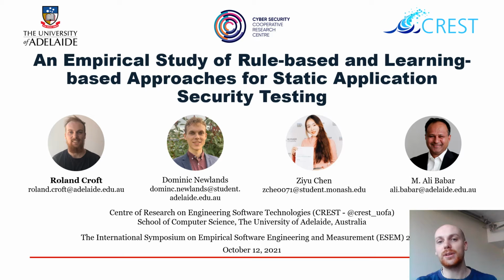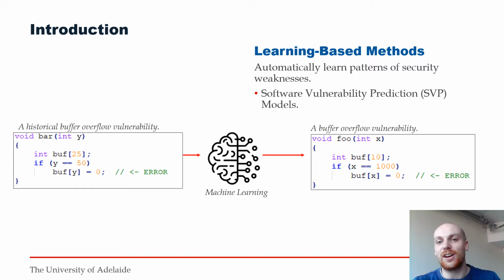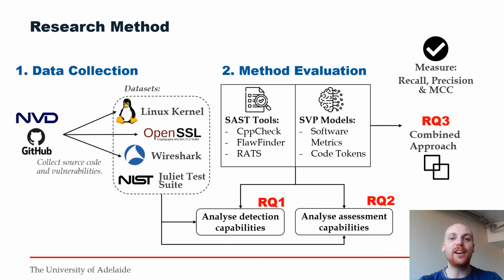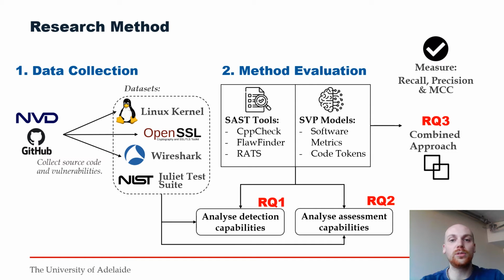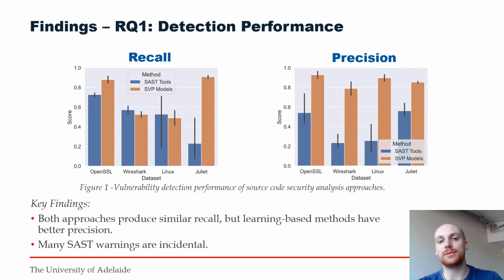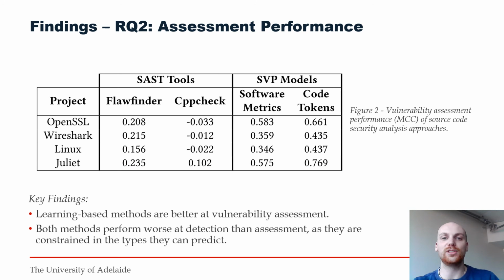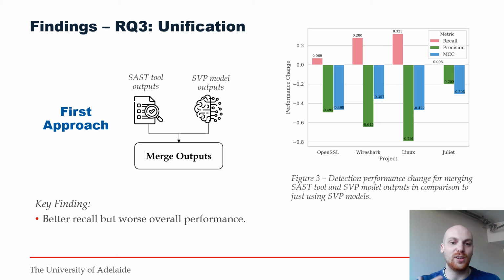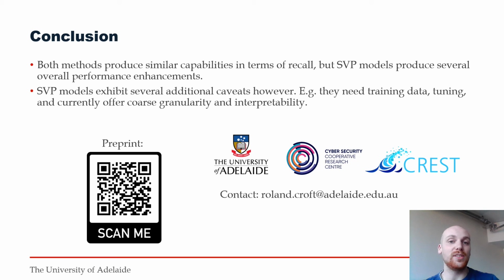An Empirical Study of Rule-Based & Learning-Based Approaches for Static Application Security Testing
Presentation of the paper titled "An Empirical Study of Rule-Based & Learning-Based Approaches for Static Application Security Testing" accepted the 15th ACM/IEEE International Symposium on Empirical Software Engineering and Measurement (ESEM) 2021.
Authors: Roland Croft, Dominic Newlands, Ziyu Chen and M. Ali Babar